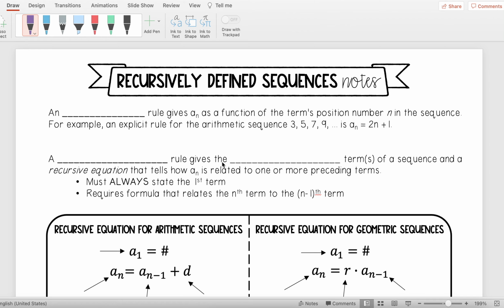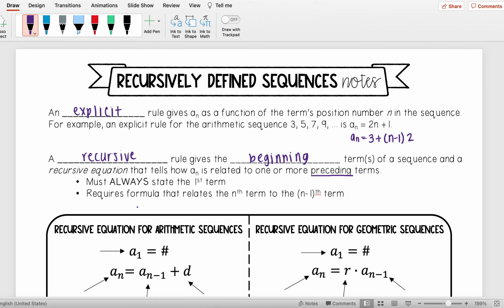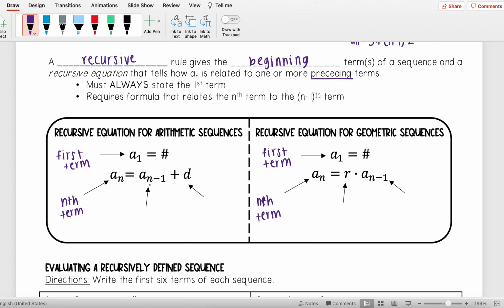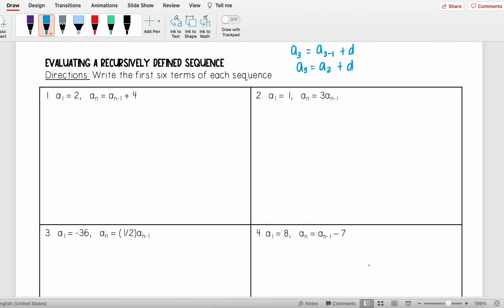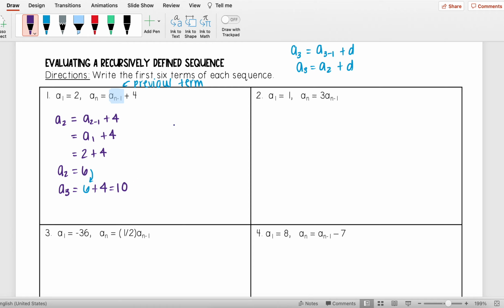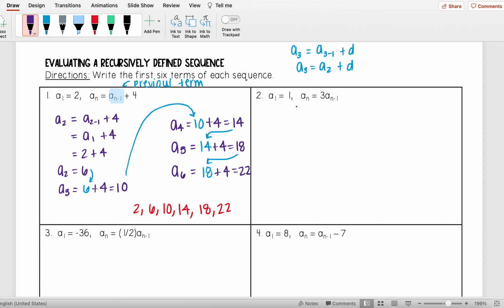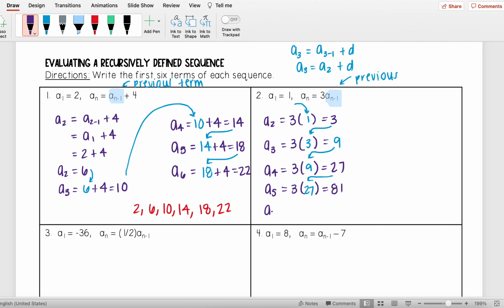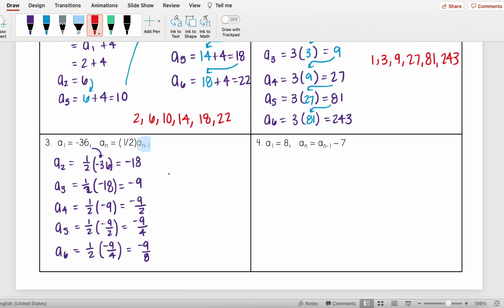Evaluating a Recursively Defined Sequence